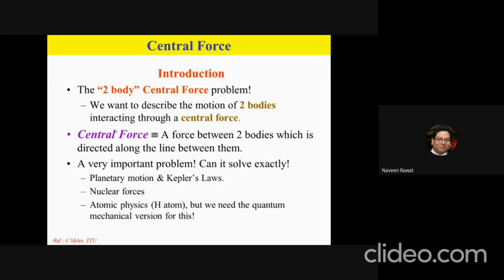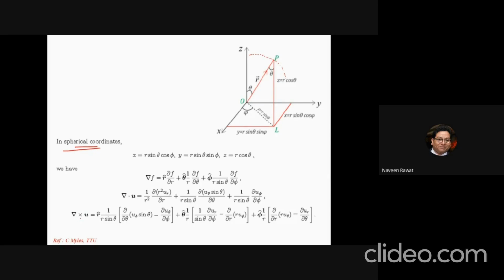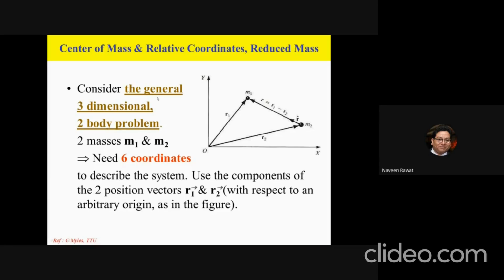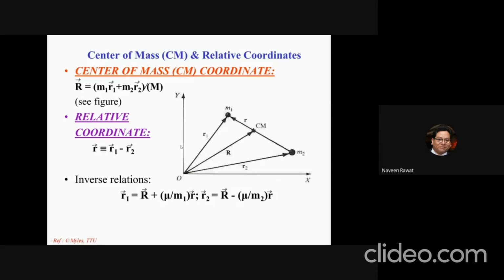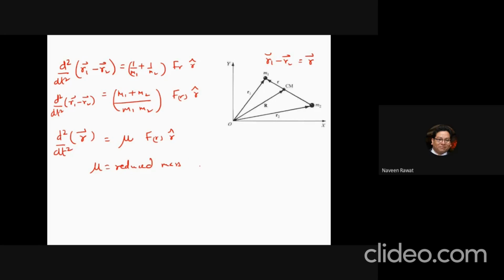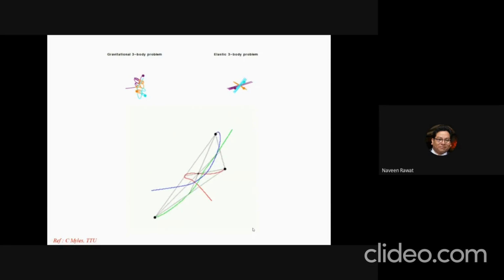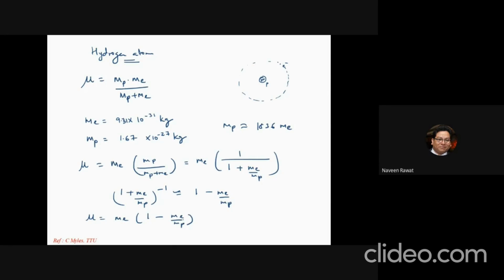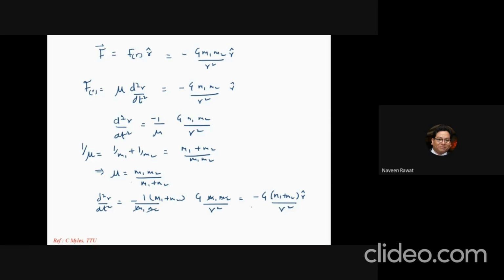Intro to Central forces(L29)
Intro to Central forces

Laptop Used For This Video:
** Lenovo Yoga

Camera Used For This Video:
** smartphone

Lighting - None

Editing Software
** ShotCut